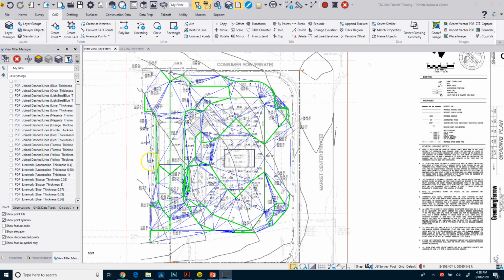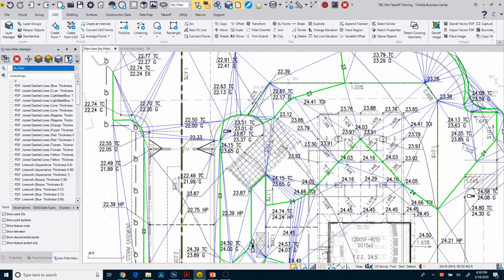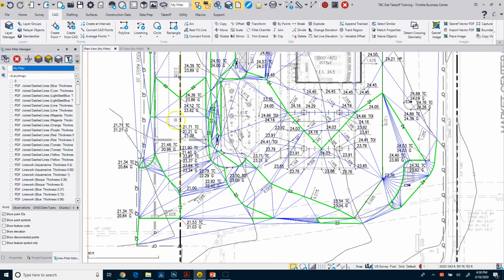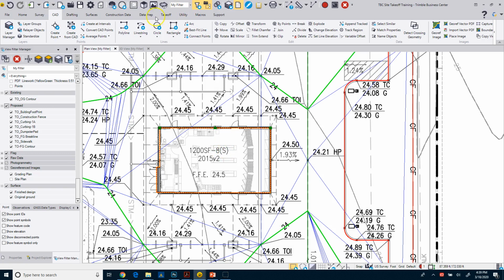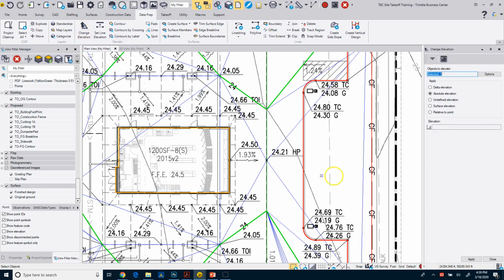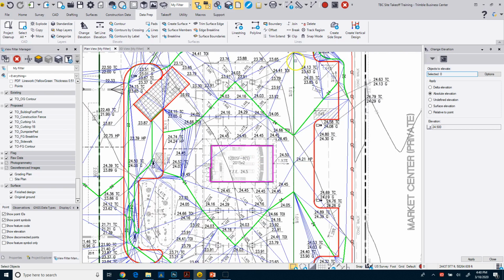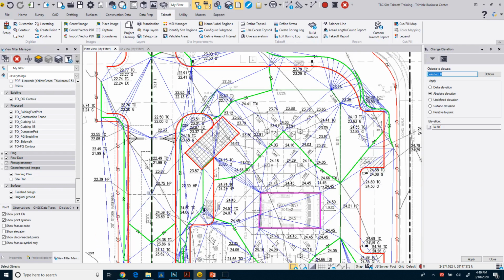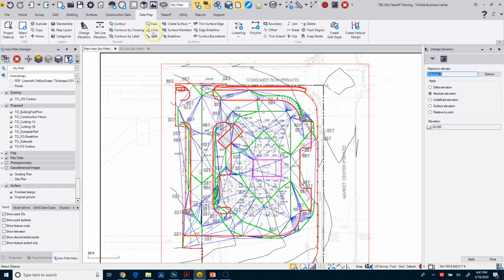TBC Site Quantity Takeoff - Add Additional Surface Detail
In a detailed explanation of a digital modeling process, the speaker discusses enhancing a surface model by adding a building and adjusting elevations. Initially, they describe how they incorporated a breakline into the model, altering the terrain from an existing elevation through various high points and contours, and then not yet rebuilding the surface. The focus shifts to a building whose 2D layout was previously drawn. The speaker explains elevating the building pad to 24.5 using the data prep tool to change the elevation. This adjustment allows the building pad to appear elevated in the model, contrasting with other non-elevated elements. The process includes using the take off tool to build surfaces, which integrates the building into the model with proper triangulation and a flat spot, enhancing the model's detail. The speaker plans to address the curb line, which interacts with different elevations, in a subsequent video to keep the current explanation concise and focused.